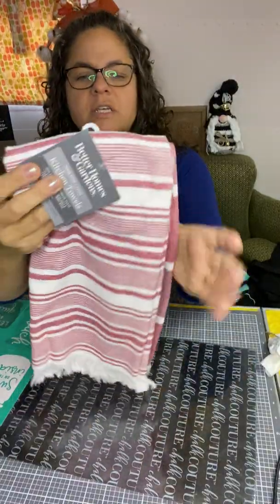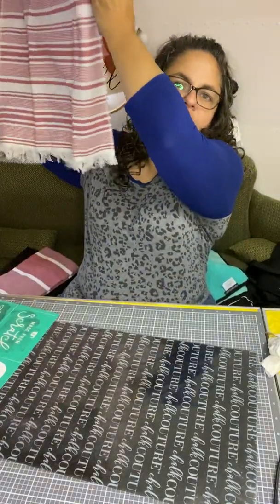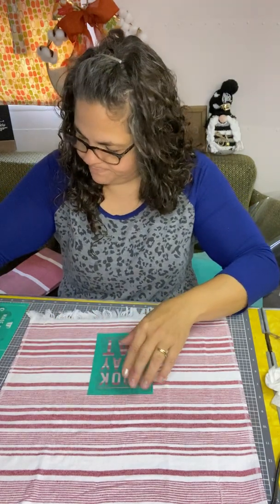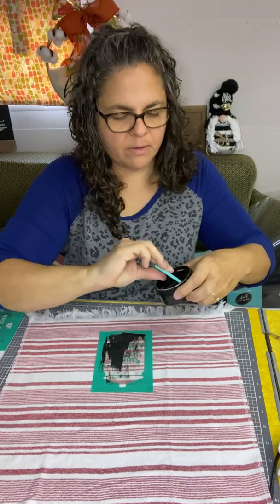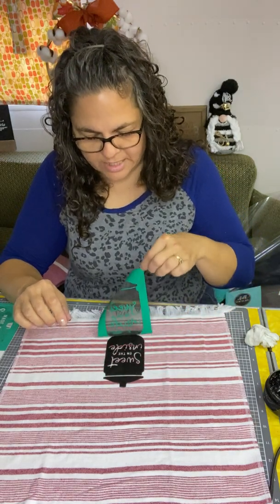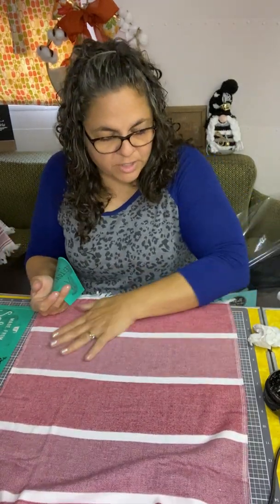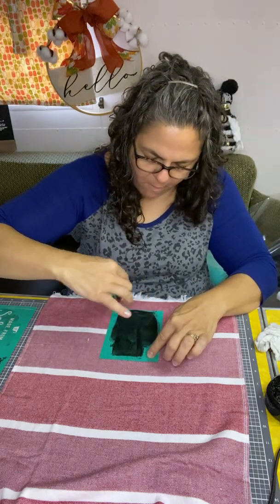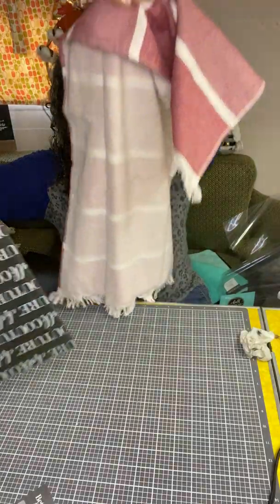Inking diy for Kitchen towels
This uses some kitchen towels from a big box store and ink with the made from scratch transfer.